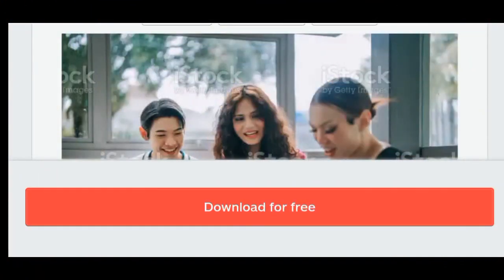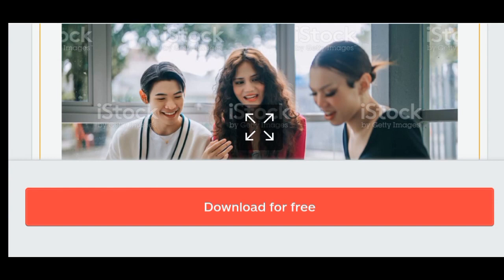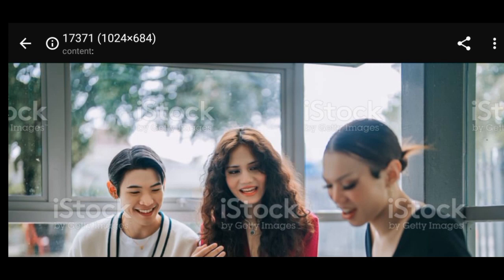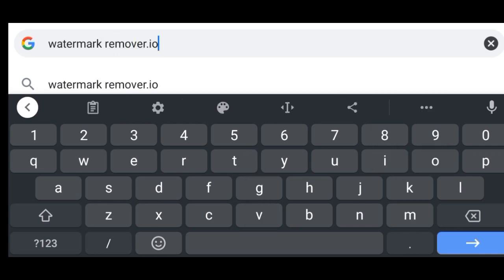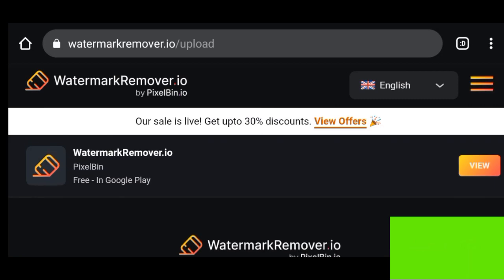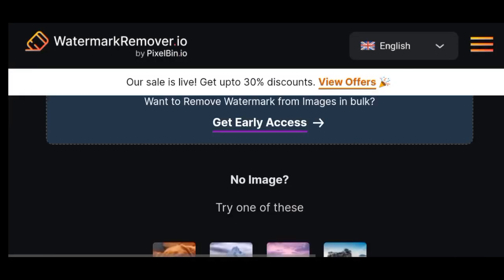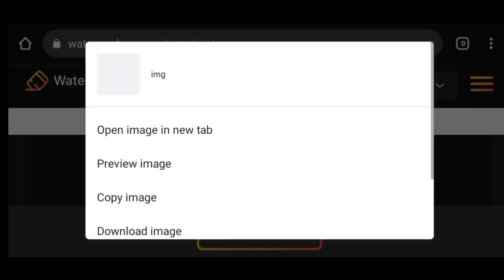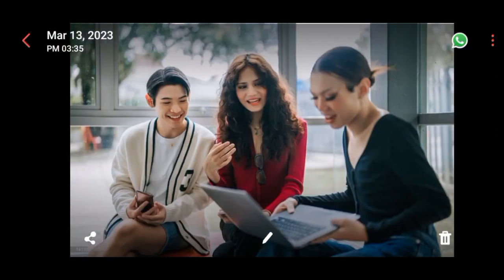How to remove watermark from images in 2023 for free [step-by-step Tutorial]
In this video, I'll be showing you how to easily remove watermarks from your images using free online tools. Whether you're a blogger, graphic designer, or just like to use images for personal projects, removing watermarks can sometimes be necessary. Follow along as I take you through the step-by-step process on how to remove watermarks from your images using a simple, yet effective method. Don't let watermarks ruin your creative vision - watch this video to learn how to remove them with ease.

I am going to show you how you can remove watermark on istock images for free.
  This is free and very fast to remove any watermark on image's including shutterstock and pictorial etc.